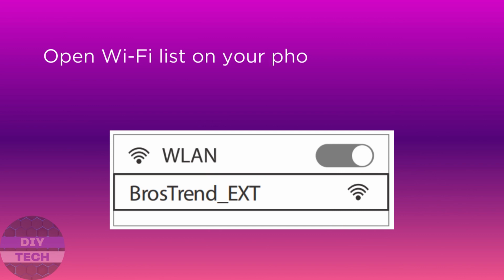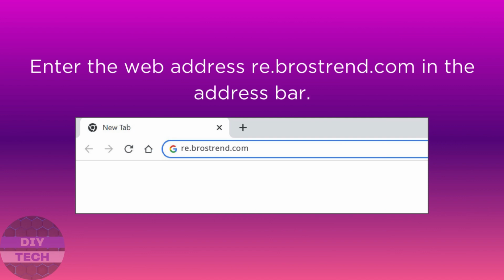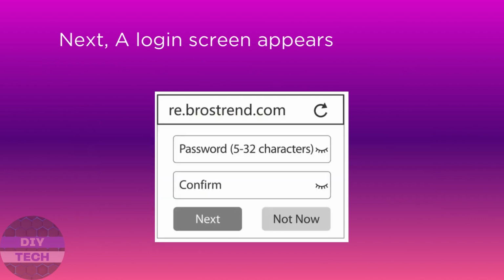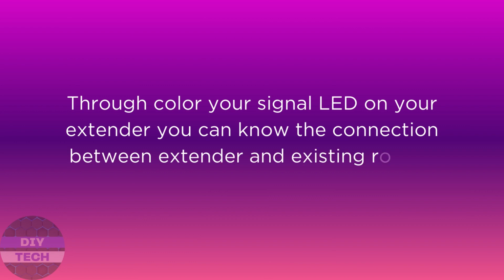Brostrend wifi extender setup using re.brostrend.com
To setup Brostrend wifi extender, you just need a web address re.brostrend.com. You need to login admin panel of the web IP. By using re.brostrend.com web address you can complete the Brostrend wifi extender setup and reset process.